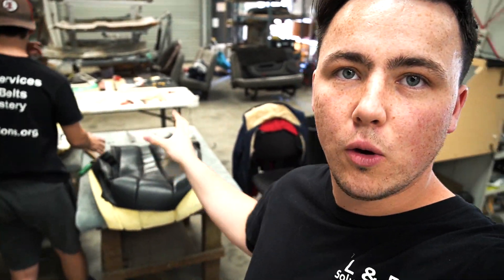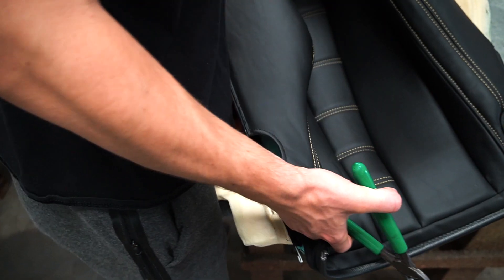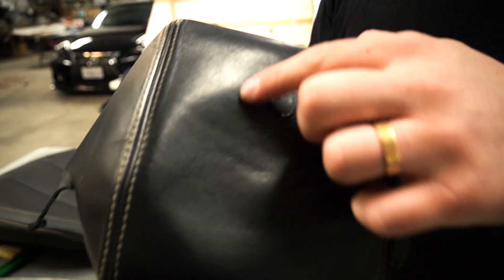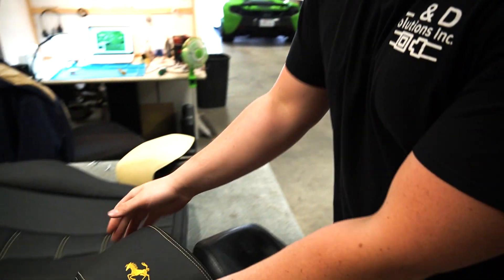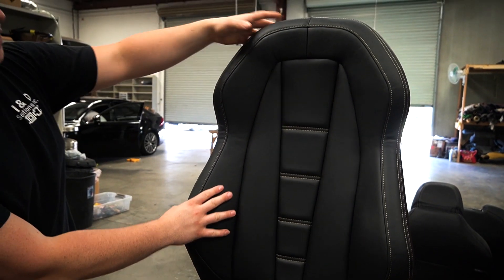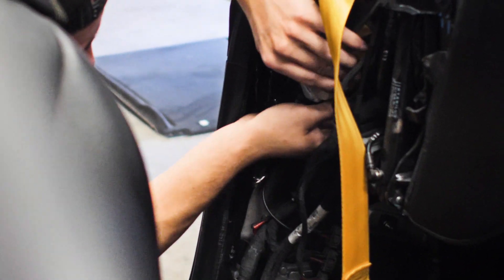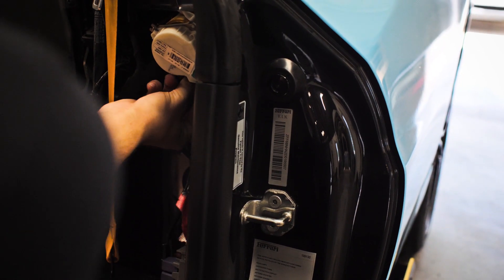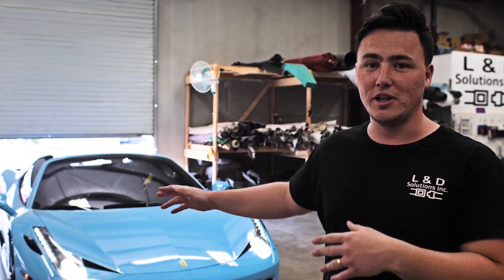Ferrari 458 Seats Leather Interior Reupholstered!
We restored both front seat for the ferrari and put yellow seat belts in to match the calipers.

L&D Solutions Inc
* Post accident seat belt repair using 100% OEM parts. *